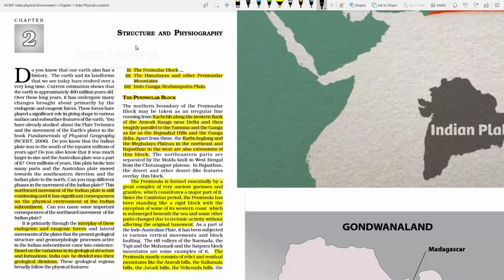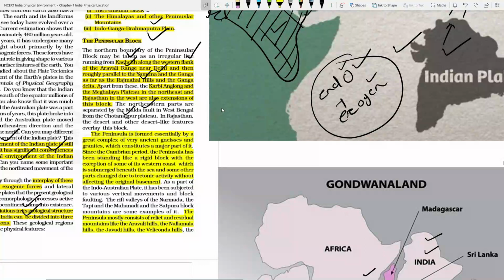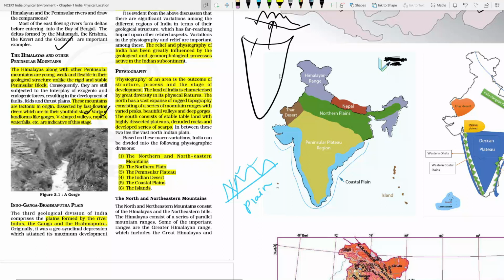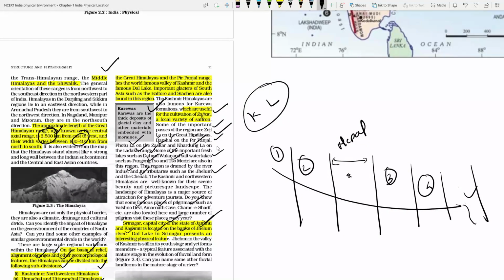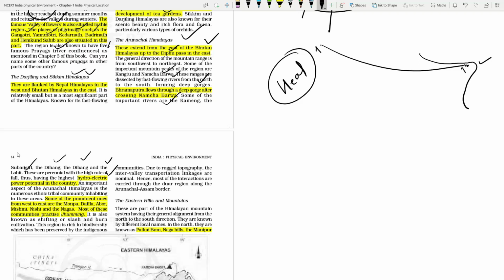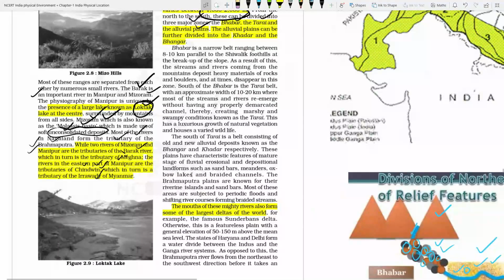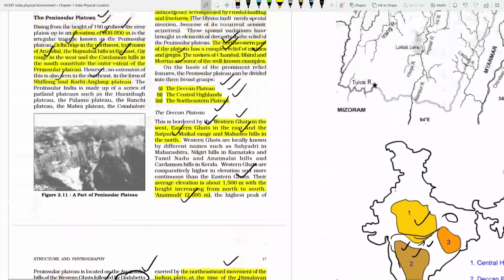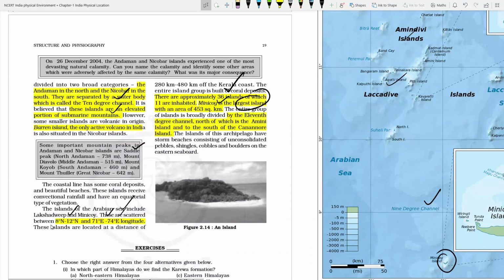India Physical Environment Class-11 NCERT LEC-2 Structure and physiography by PRINCE SIR [ GEO IAS ]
Our Country India: Physical Features

Physical Divisions

    The Himalayan mountains- They are divided into three main parallel ranges. The northernmost is the Great Himalaya or Himadri. The world’s highest peaks are located in this range. Middle Himalaya or Himachal lies to the south of Himadri. The Shiwalik is the southernmost range.
    Northern Indian plains- They lie to the south of the Himalayas. They are generally level and flat.
    Great Indian desert- They lie In the western part of India. It is a dry, hot and sandy stretch of land. It has very little vegetation.
    Peninsular plateau- It lies to the south of northern plains. It is triangular in shape. The relief is highly uneven. This is a region with numerous hill ranges and valleys.
    The Vindhyas and the Satpuras are the important ranges. The rivers Narmada and Tapi flow through these ranges. These are west-flowing rivers that drain into the Arabian Sea. In the west, the Western Ghats or Sahyadris border the plateau and the Eastern Ghats provide the eastern boundary.
    Coastal plains – They lie to the West of the Western Ghats and the East of Eastern Ghats. Western coastal plains are very narrow. The eastern Coastal plains are much broader.
    Islands -Two groups of islands also form part of India. Lakshadweep Islands are located in the Arabian Sea. These are coral islands located off the coast of Kerala. The Andaman and the Nicobar Islands lie to the southeast of the Indian mainland in the Bay of Bengal.